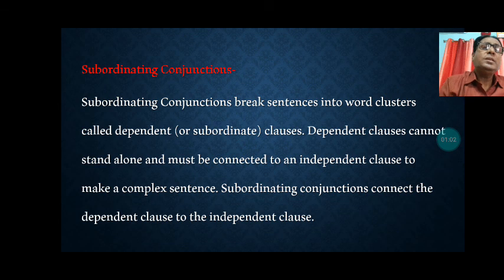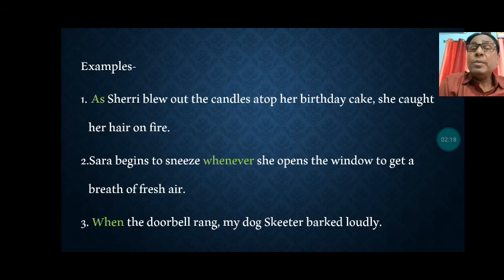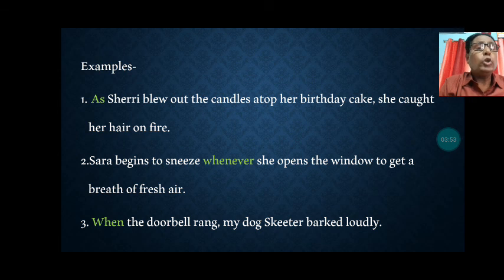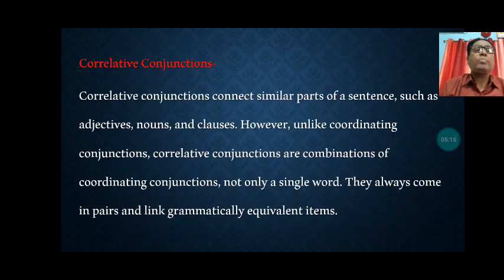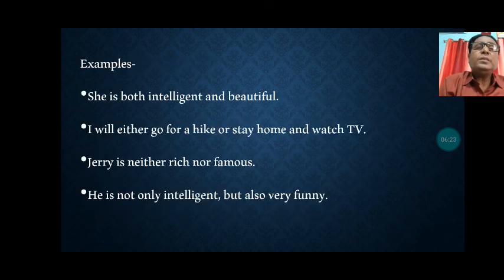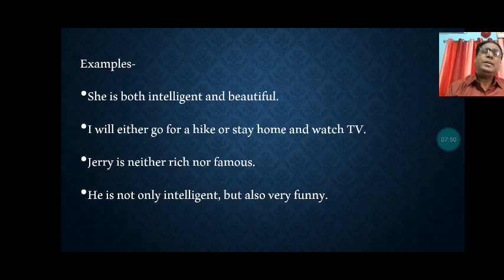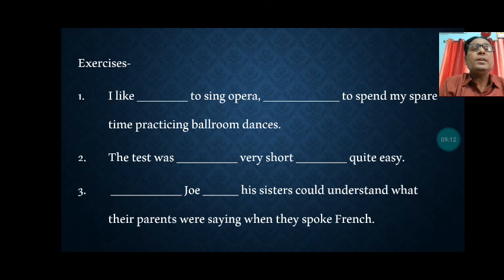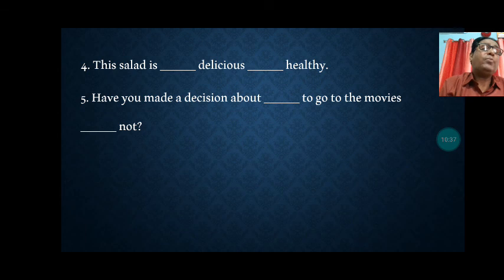Grammar Std- 7th Conjunctions Part- II